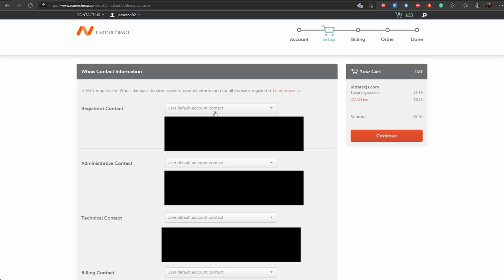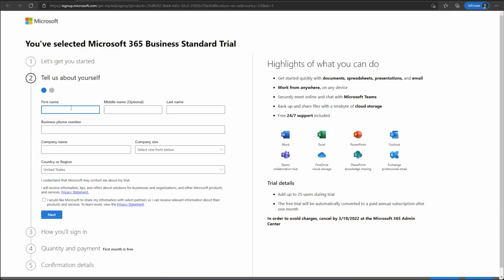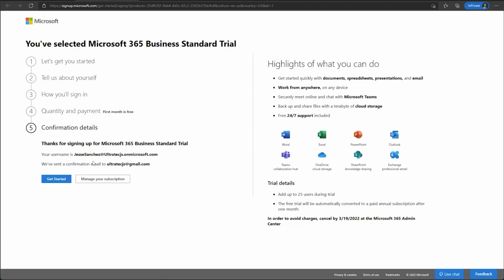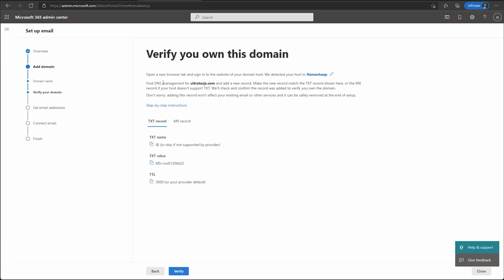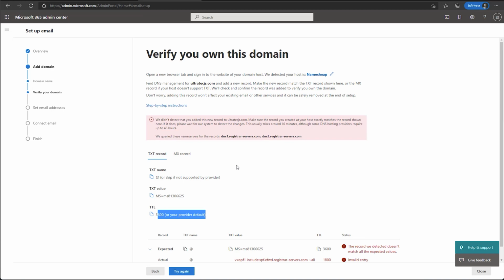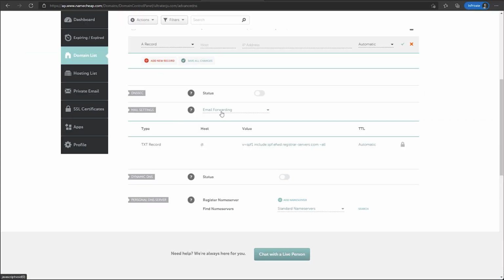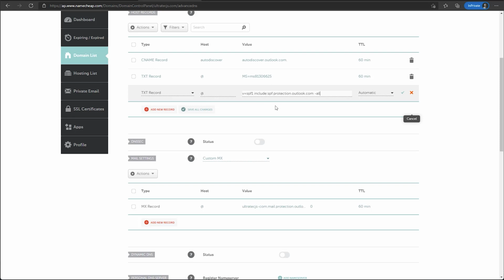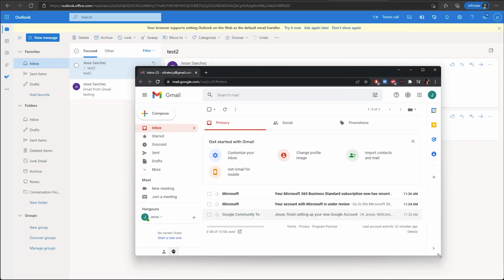Microsoft 365 custom email domain - Business Standard license setup - Office 365 - domain purchase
On Todays video I will show you how to purchase your custom domain, buy a Microsoft 365 Business Standard license, and setup your Exchange email with that custom domain.

0:00 Professional Business Email Address
0:22 What we will accomplish today
1:25 Overview
2:04 Buy your own custom domain
3:25 Buy a Microsoft 365 Business Standard Subscription
5:14 Setup Custom Domain with Exchange Online Email
5:52 Verify we own our domain with dns text record
7:03 Set up your new business email address
7:38 add 3 more dns records to connect domain to email
9:10 Access new MS 365 Mailbox
10:00 Final thoughts